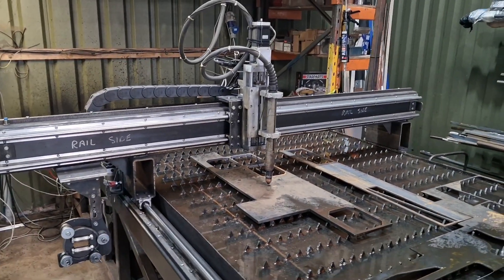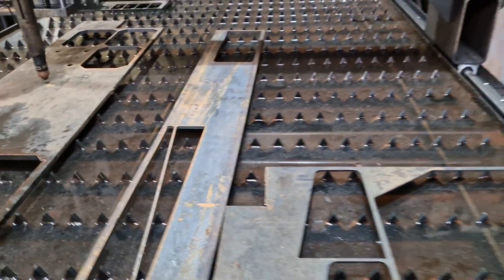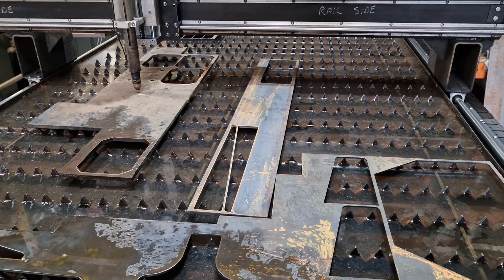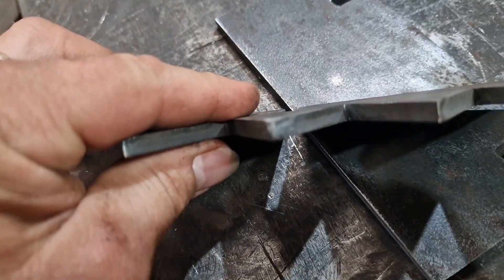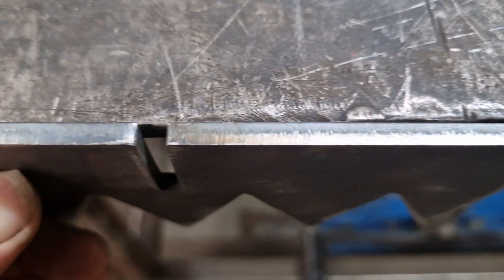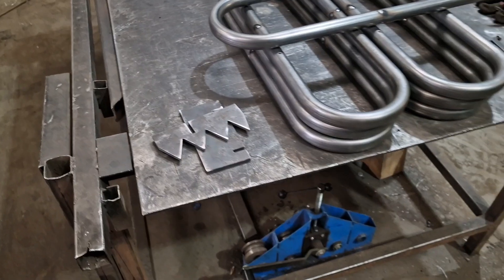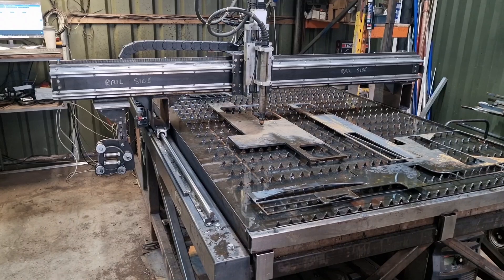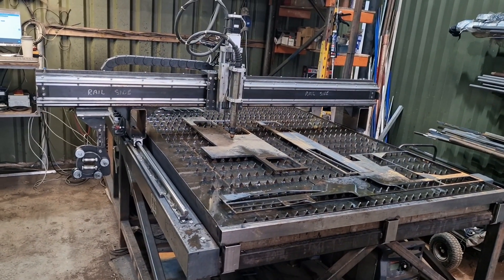New water bed. DIY plasma table cnc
Quick review of new water table on the DIY cnc plasma.
Also name the table lol